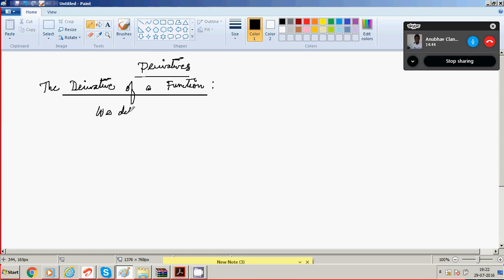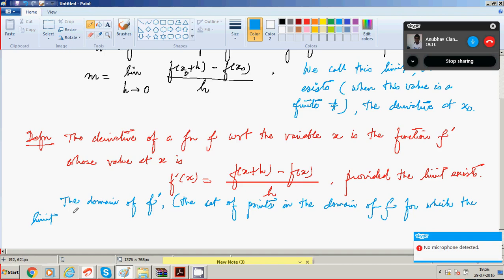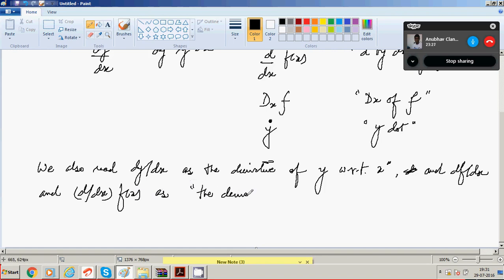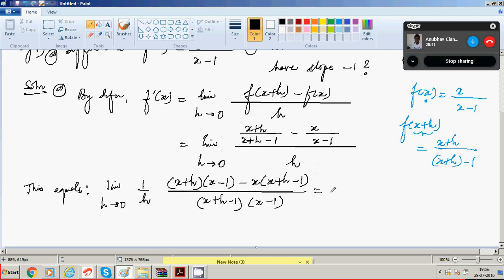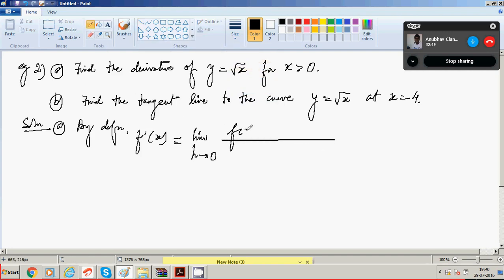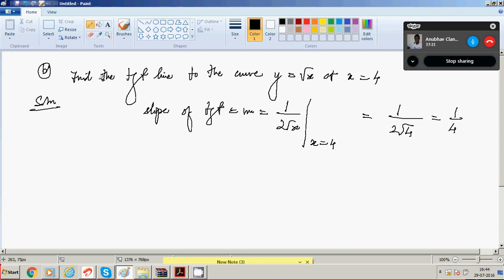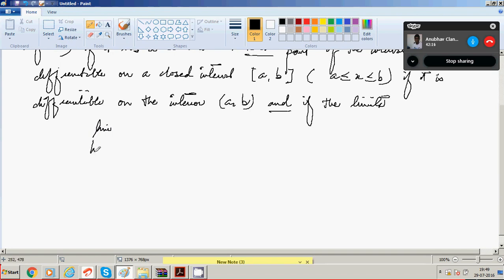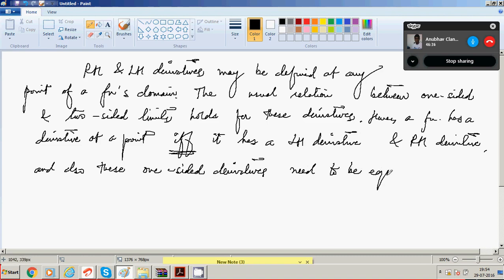Derivatives: IITJEE Mains: Mathematics Hothouse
motivation of derivative definition, and derivation of derivatives of some functions using first principles